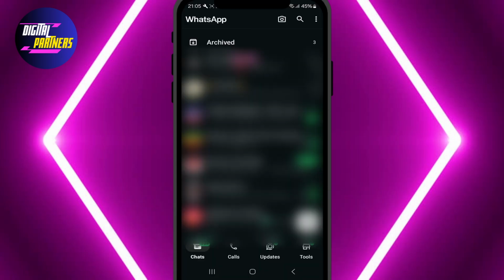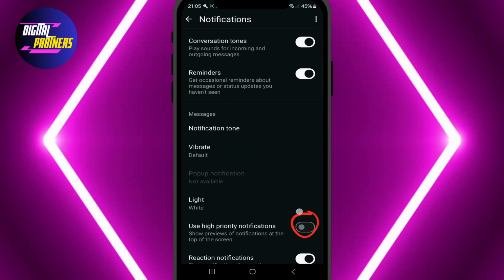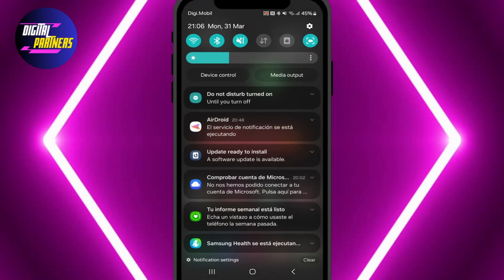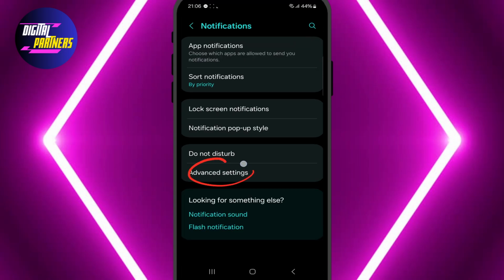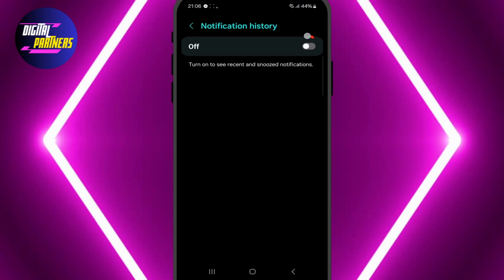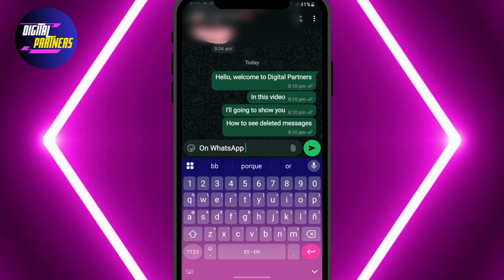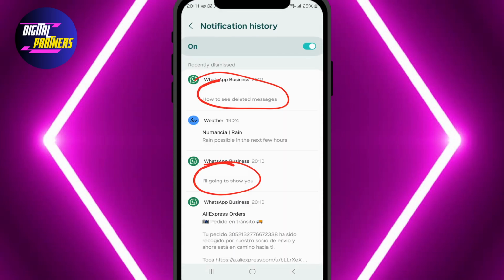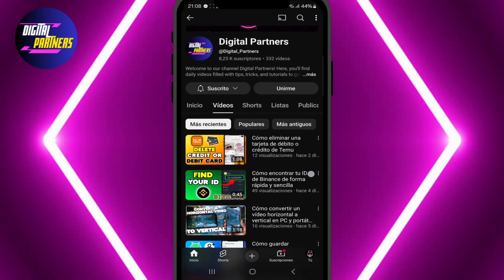How to See Deleted Messages on WhatsApp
Want to recover deleted WhatsApp messages? In this video, we show you a simple method to see messages even after they have been deleted. If someone sends you a message and deletes it, you will still be able to read it! Watch until the end to learn how to enable this feature on your phone.

📌 More helpful tutorials on our channel, check them out!